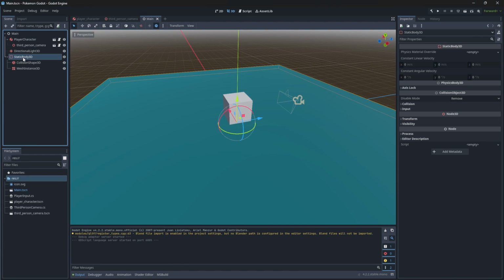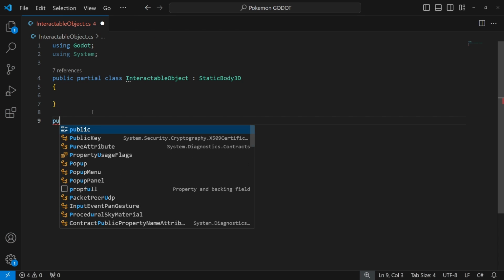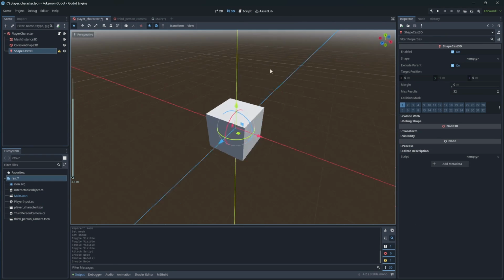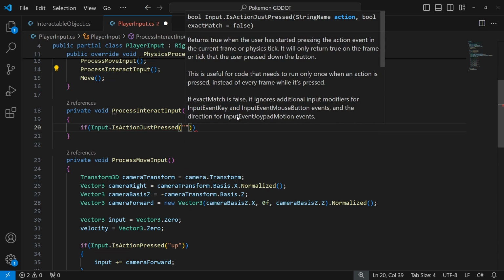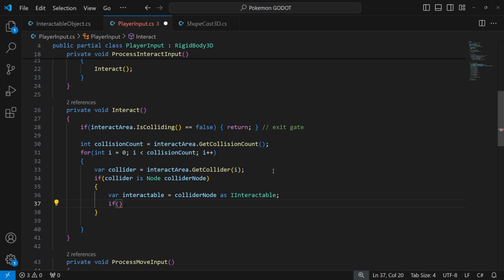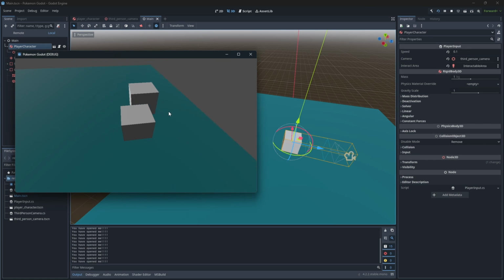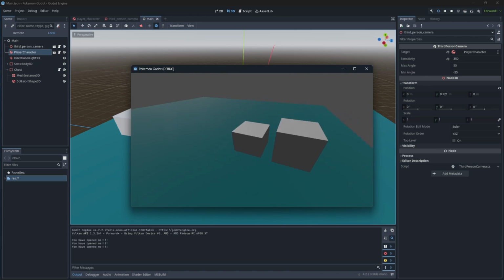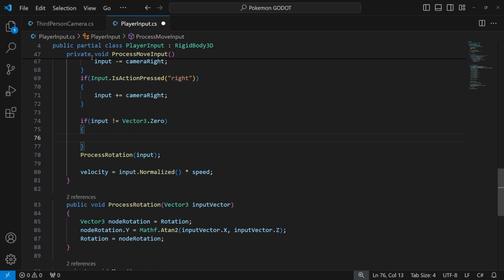Pokemon RPG in GODOT 3D C# Tutorial Episode 3 Interacting with objects